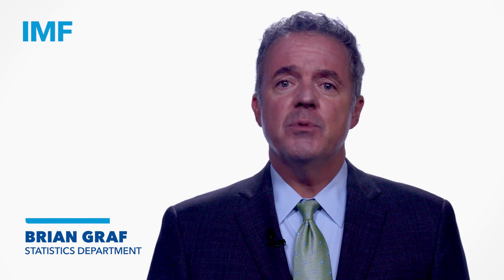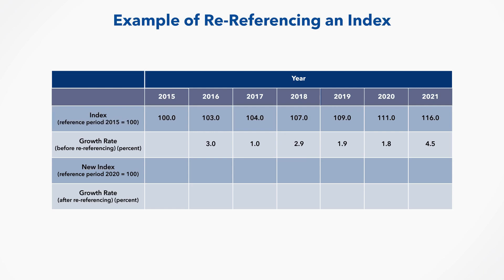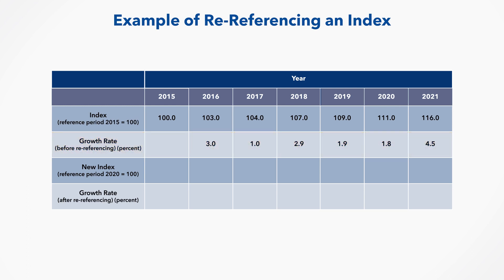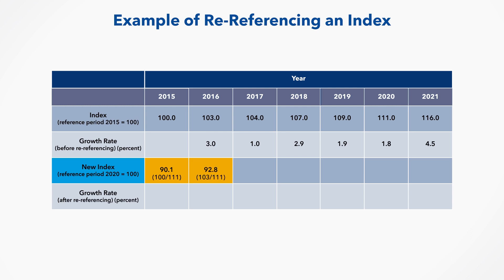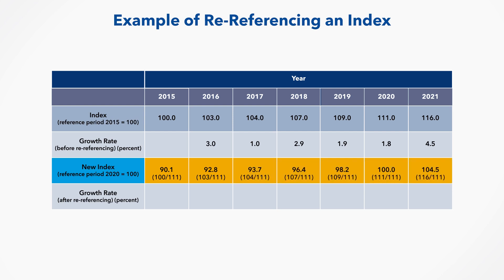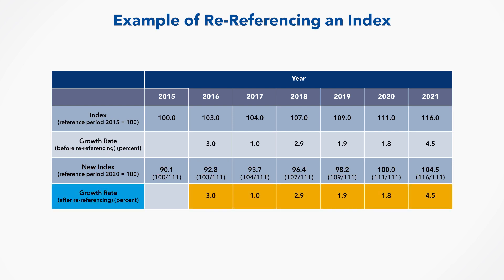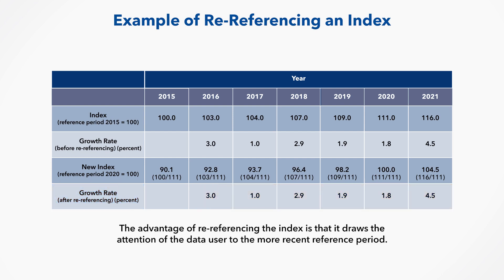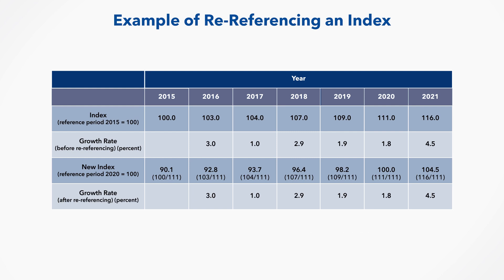Re-refrencing an Index: an Example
Explore the concept of re-referencing an index in our latest video. Uncover the step-by-step process of changing the reference period, transforming the original index to have a new reference year.